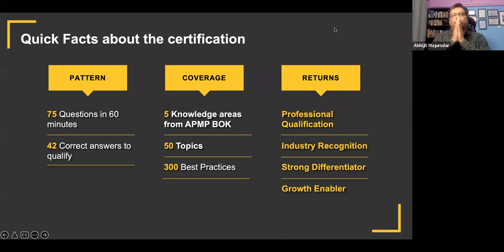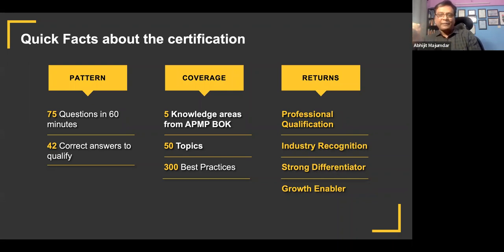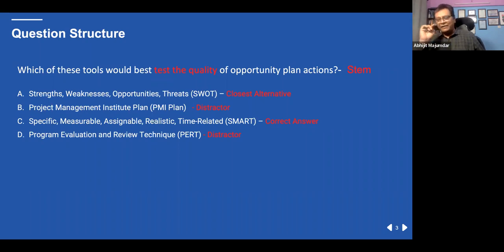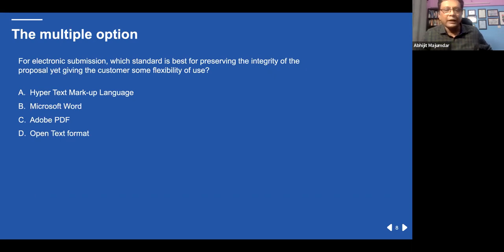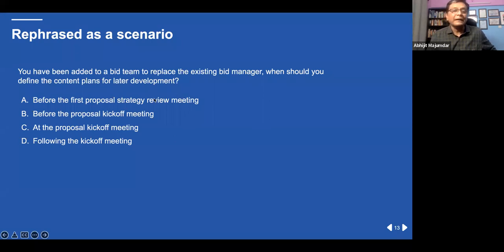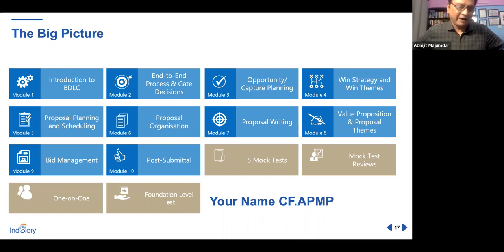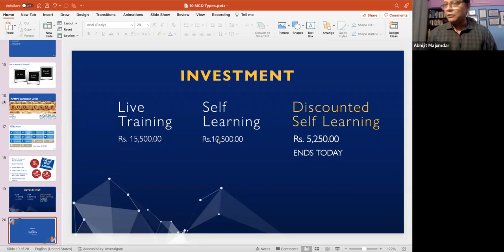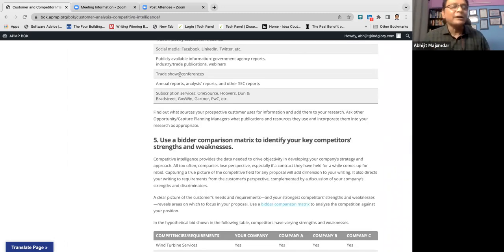APMP Foundation Level Test Questions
In this webinar, I have explained the different types of MCQs you will get when you appear for the APMP Foundation Level online test.